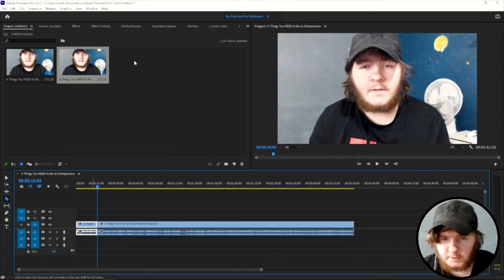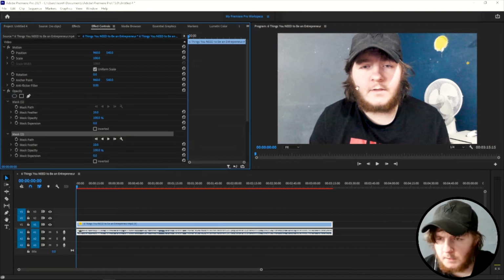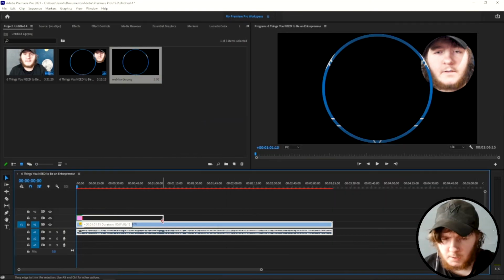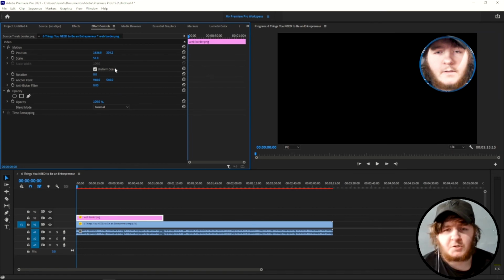How to Add a FACECAM BORDER to Videos in Premiere Pro | Adobe Premiere Pro | Leon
In todays video, I'll show you how to add a facecam border to videos in Premiere Pro. This video should be helpful to video creators looking to add a facecam border to their videos in Premiere Pro.

If this helped you out then be sure to subscribe for more with notifications on, drop a like and share the video around to boost its search rankings and help the channel grow, and leave any questions or areas for me to improve down below or message me via Instagram or Snapchat.